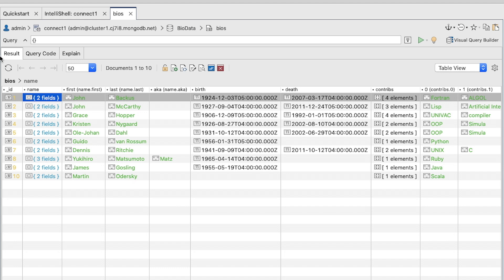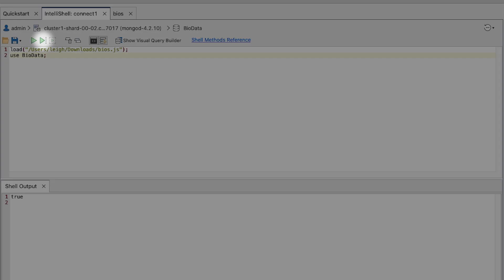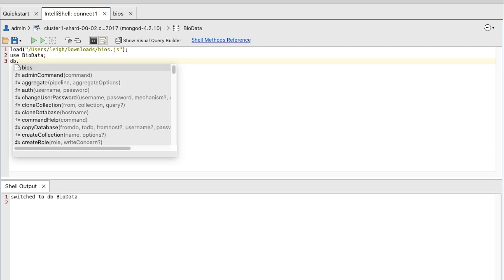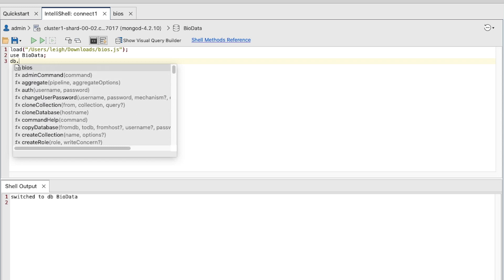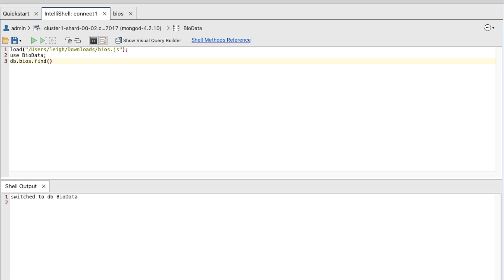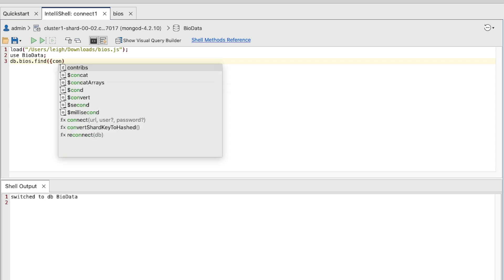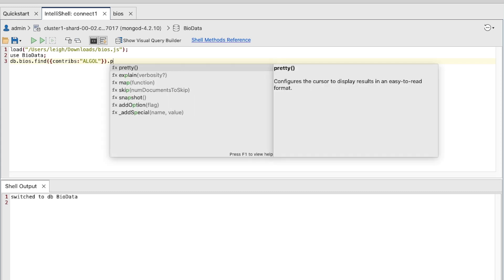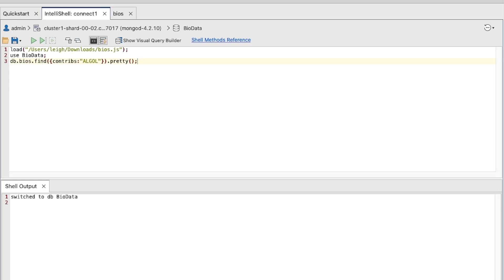MongoDB 101: Lesson 7, Exercise 2 » Using IntelliShell's auto-completion features to write queries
How to use Studio 3T’s Intellishell’s auto-completion features to write queries.

In this exercise, you will build two queries in IntelliShell. The first query changes the current database to BioData.  The second query retrieves document data from the bios collection. To create the second query, you will use IntelliShell’s built-in auto-completion features.

- Visit our Studio 3T Academy for additional instructions on this lesson, and for other free helpful MongoDB tutorials